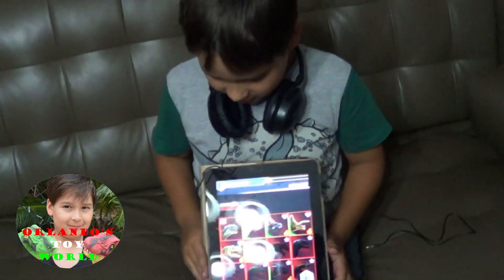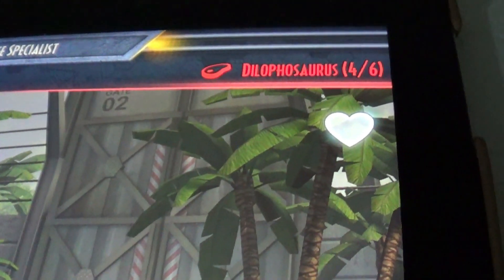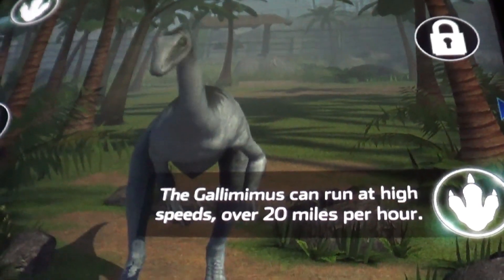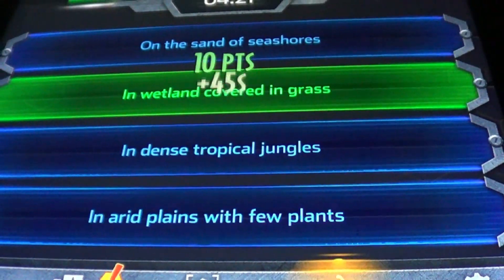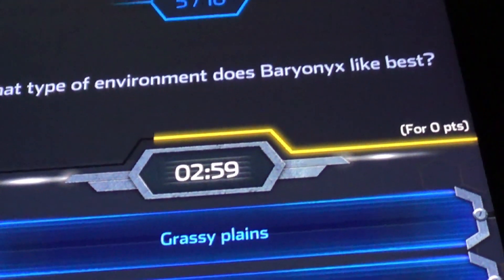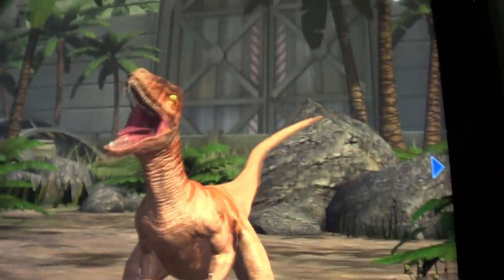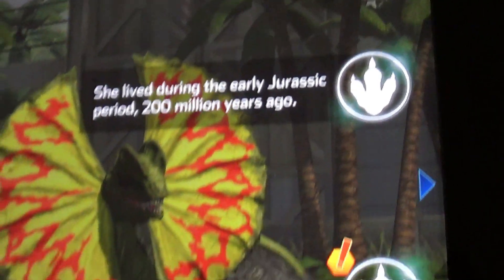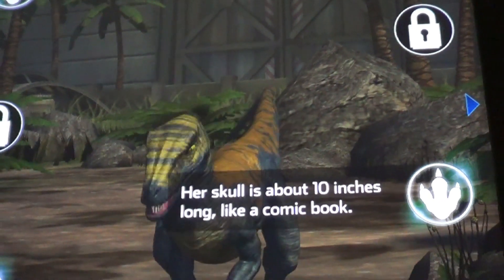SCANNING MORE DNA CODES IN JURASSIC WORLD FACTS APP - Pt4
Scanning more dinosaur DNA barcodes with Jurassic World Facts App on my Ipad.Found more missing dinosaurs. Between scannings we did some quiz about dinosaurs as well.